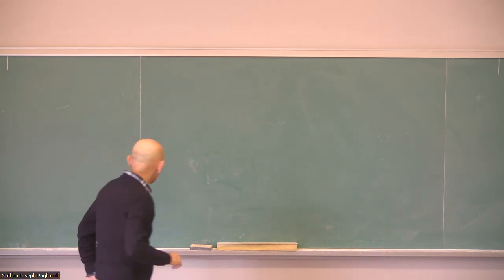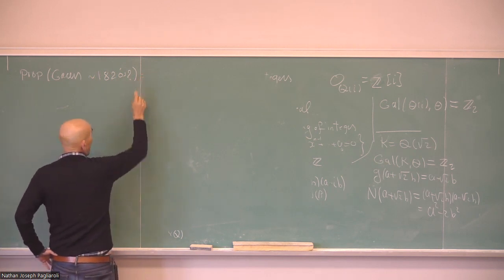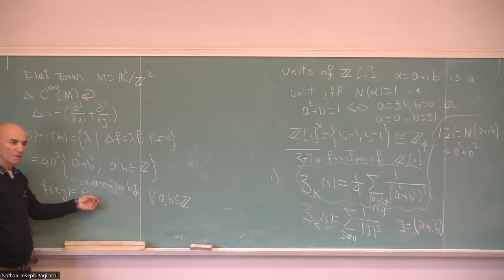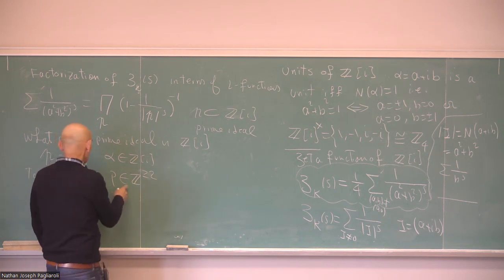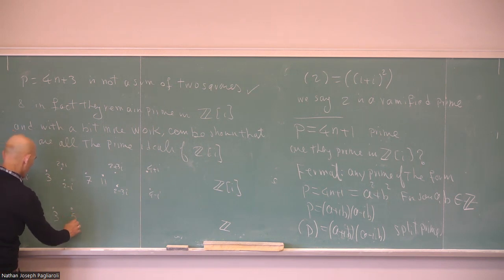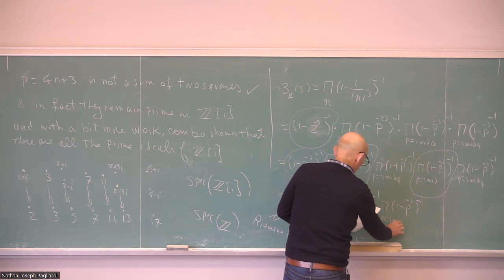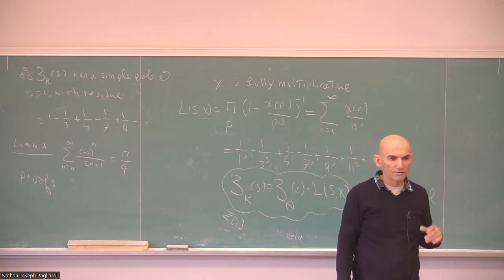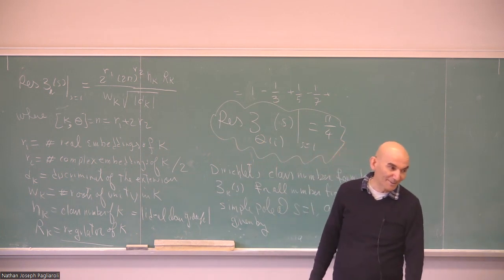Introduction to analytic number theory 16: The zeta function of Gaussian integers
Lecture 16 of my graduate course, Introduction to analytic number theory  at the University of Western Ontario, May-June  2023.
00:20 Recall the Dedekind zeta function of a number field from last lecture
14:30 Elementary properties of Gaussian integers
26:00 Relation with zeta function of flat tori
40:00 Primes  in Gaussian integers
1:00:00 Spec Z and Spec Z[i] as a "double covering" space
1:22:00 Factorization  of Dedekind zeta via L-functions
1:26:00 Evaluation of residue at s=1
1:34:00 Recall the class number formula